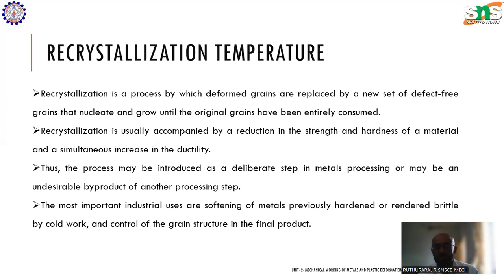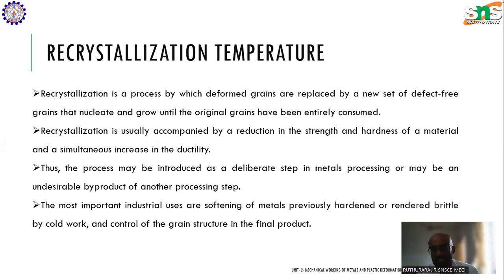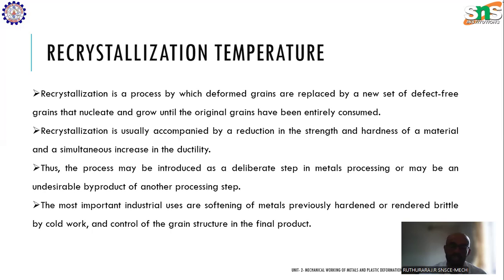Lecture Series on Metal Working Process | R.Ruthuraraj | SNS Institutions